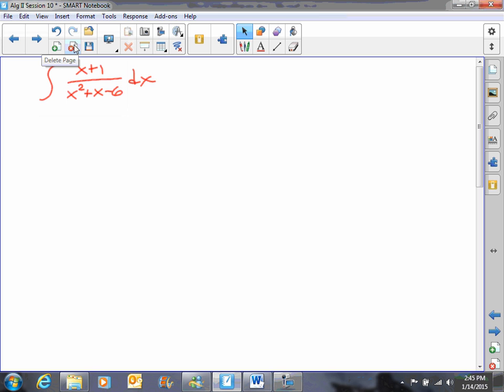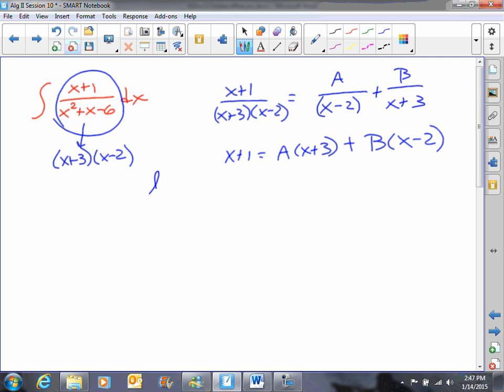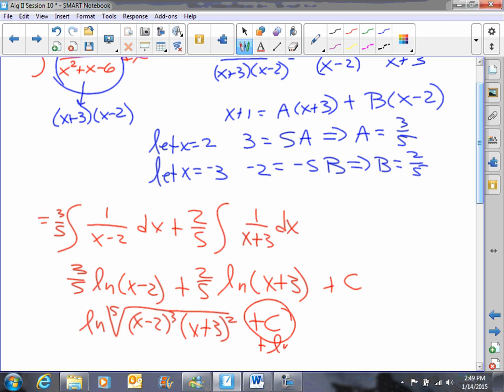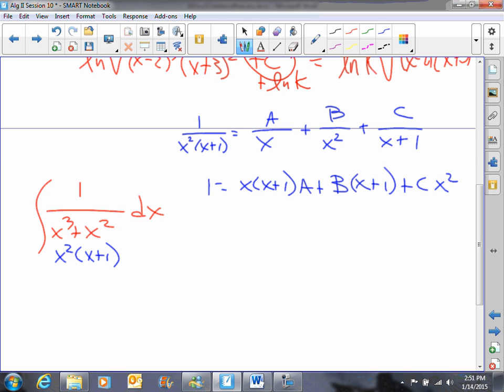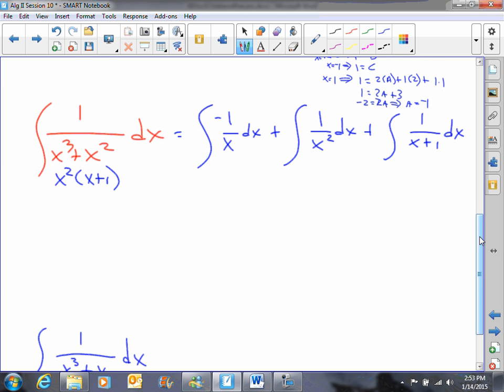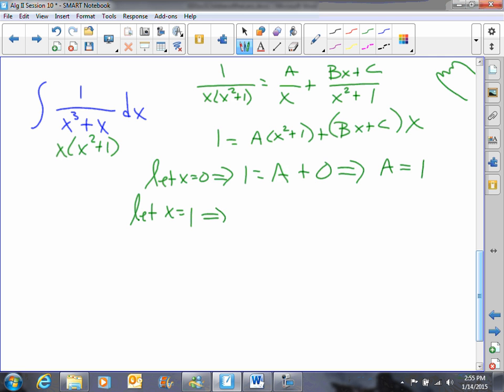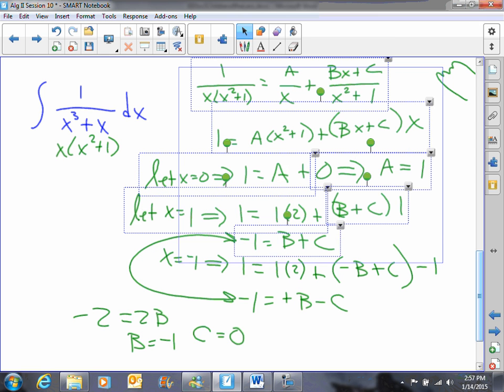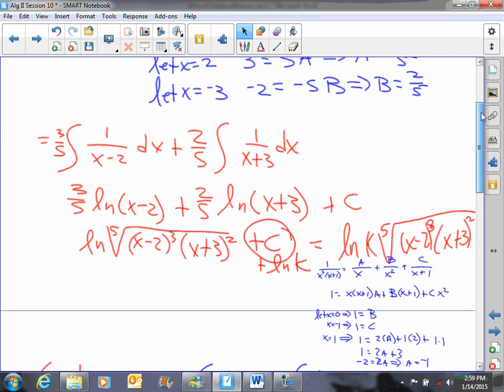Integration by Partial Fractions